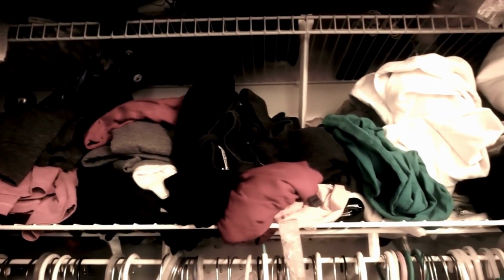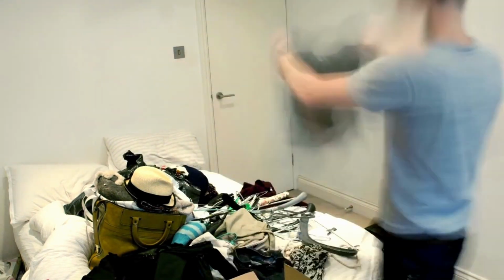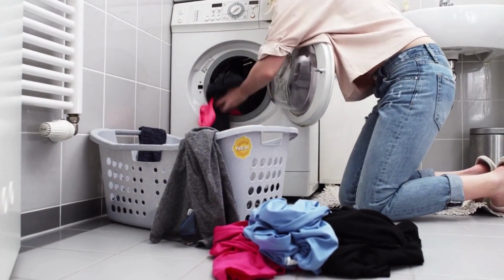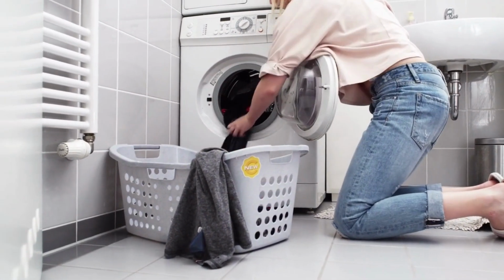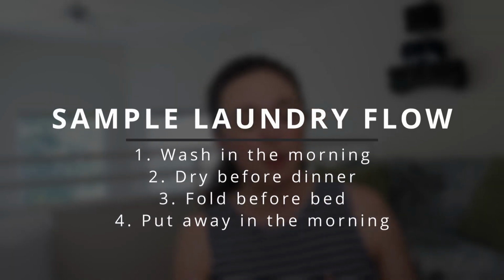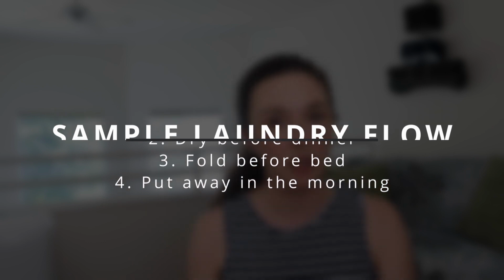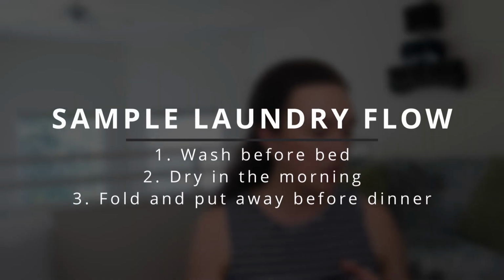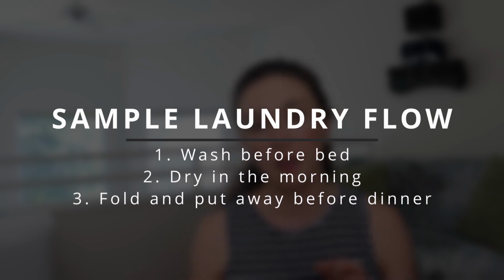LAUNDRY MOTIVATION | EASY + ORGANIZED LAUNDRY ROUTINE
✨ Want personalized help growing your professional organizing business? Take the free quiz and get your personalized path inside The Organizer Growth app Want to know what a professional organizer’s laundry routine is like? My goal is to help my clients (and YOU) get out from under the laundry avalanche, stop the procrastination that leads to needing MASSIVE amounts of laundry motivation for hours, and take back your free time to focus on what you ACTUALLY want to do.

The I Speak Organized Laundry System has helped people create an easy and organized laundry routine that runs virtually on autopilot. Stress less about lost socks and mildew from clothes forgotten in the washer, and enjoy your free time to focus on other things!

Special Offers 👇

To dive in and take action towards achieving your goals before the end of 2022, start by joining my on demand class, Better Habits in 30 Days.

Want to get started with a better laundry routine? Check out the link below for my Weekly Laundry Routine Planner! This will help you get those piles under control - no matter how overwhelming it all seems.

Here’s what we’re covering in today’s episode 👇

Step 0. Create a clothing decluttering routine that repeats throughout the year or is triggered by running out of space.

Step 1. Simplify the products you use to clean.

Step 2. Use small laundry baskets and limit how many you have per family member.

Step 3. Create a weekly routine based first on members of your household and then by type.

Step 4. Establish your laundry flow at either the beginning or the end of the day.

Thanks for stopping by and hope you enjoy!